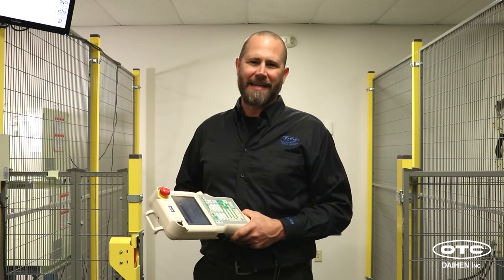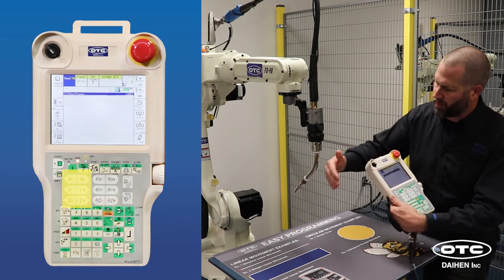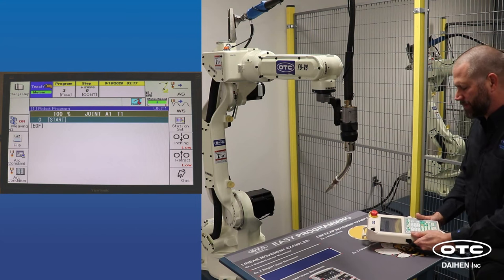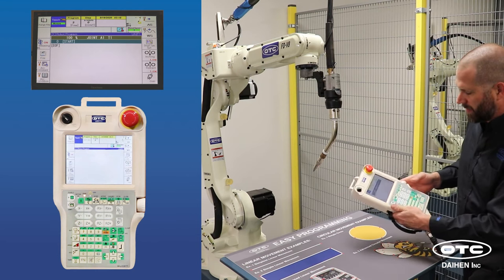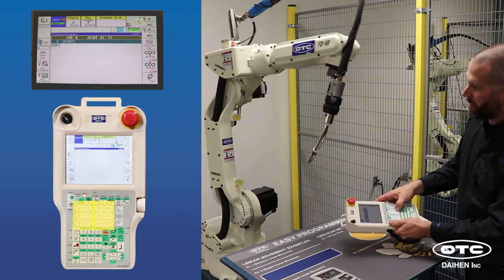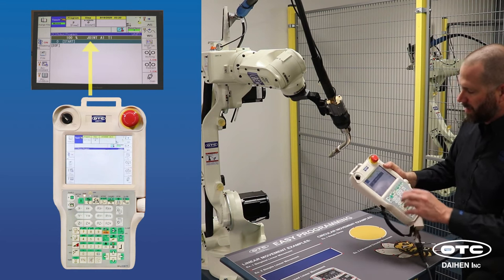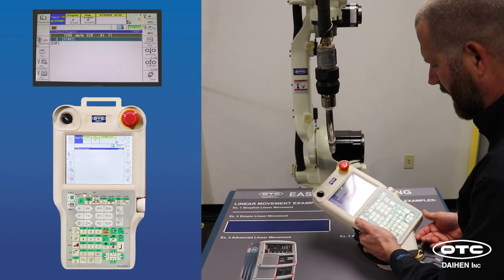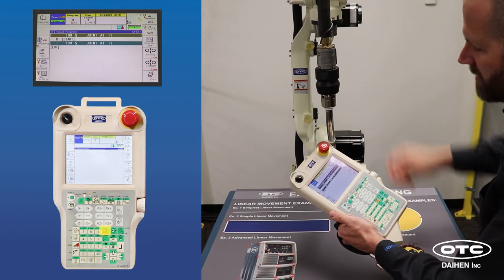Welding Robot Programming | FD-series Tutorial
Join Jason Robinson, the assistant manager of technical services for North America at OTC DAIHEN as he shows you how easy it is to program and run the FD-series robot.

INTRODUCTION: 00:00:07 - 00:15:27
TEACH PENNANT OVERVIEW: 00:18:11 - 02:01:12
MOVING THE ROBOT AROUND: 02:07:08 - 04:27:24
MANUAL SPEED OF ROBOT: 04:28:18 - 04:58:28
INTERPOLATION OF THE ROBOT (MOVING FROM ONE POINT TO THE NEXT): 05:00:07 - 05:59:29
CREATE A PROGRAM: 06:05:02 - 07:10:02
RECORD A STRAIGHT LINE: 07:17:15 - 11:14:11
TEACHING AN ARC OR SIMPLE CIRCLE: 11:16:11 - 17:40:04

Since its founding in 1919, the Osaka Transformer Company (OTC) has focused on bringing the benefits of innovative technology to diverse customer applications. Today, OTC DAIHEN's global activity centers on three business pillars: Power Products, Advanced Components, and Welding & Mechatronics.